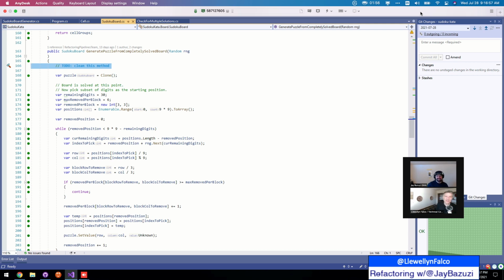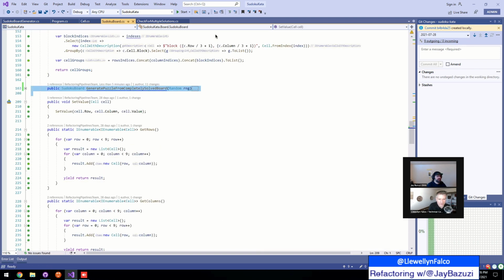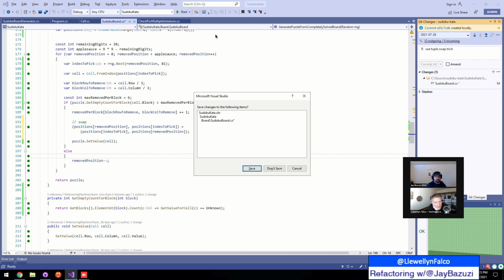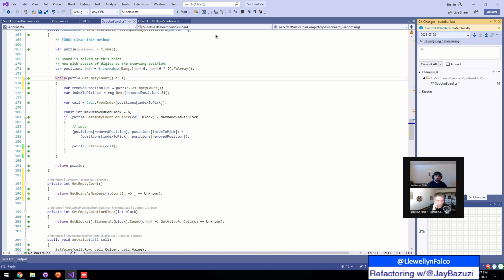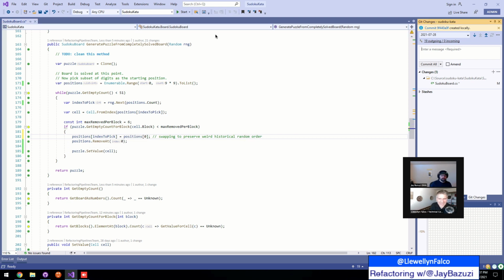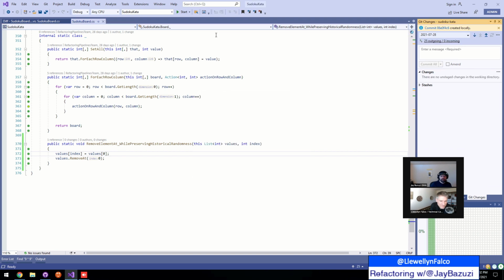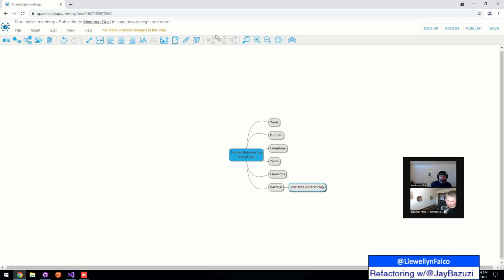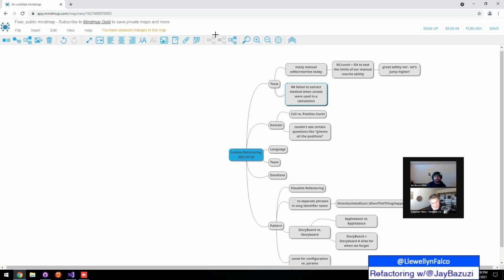Sudoku Refactoring - Part 19